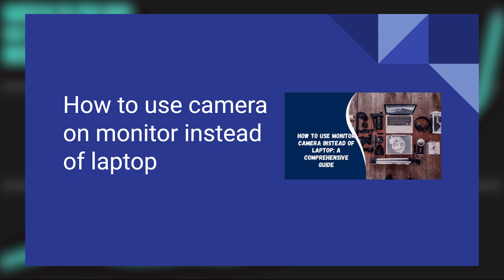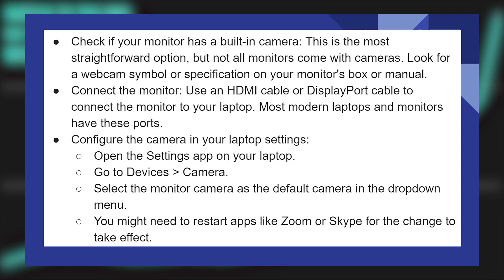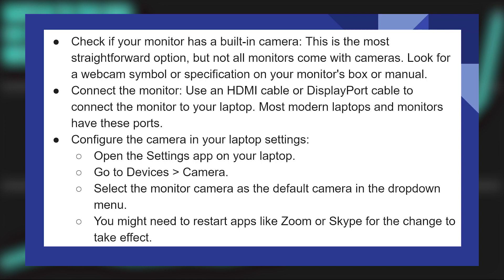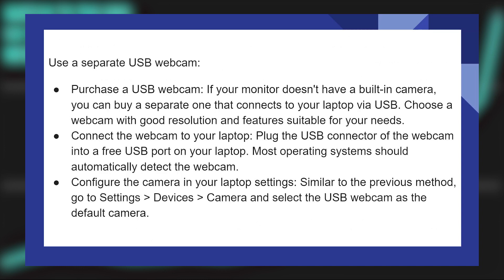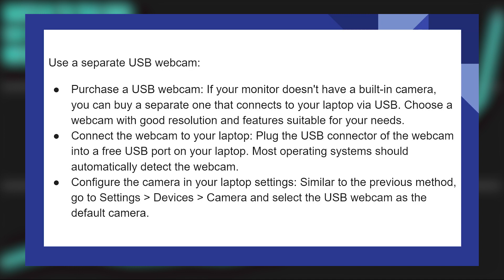HOW TO USE CAMERA ON MONITOR INSTEAD OF LAPTOP 2024! (FULL VIDEO)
0:00 INTRO
0:06 TUTORIAL